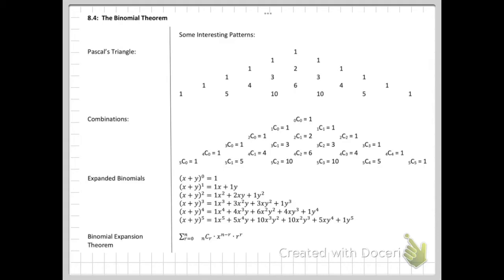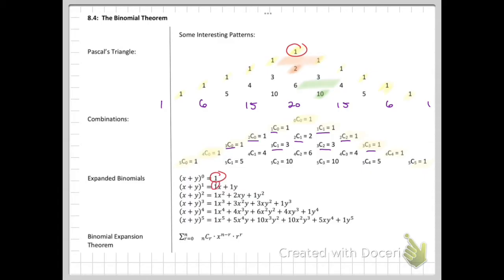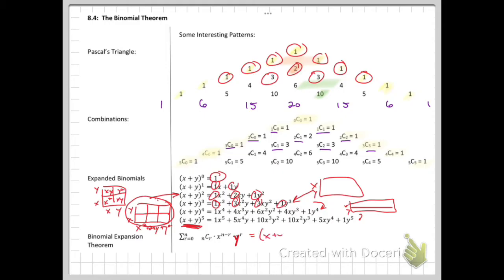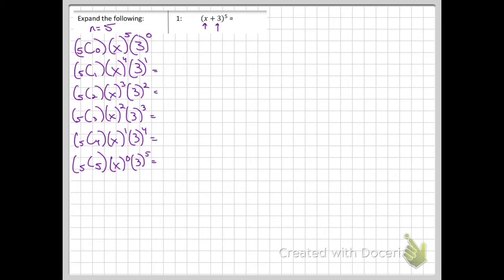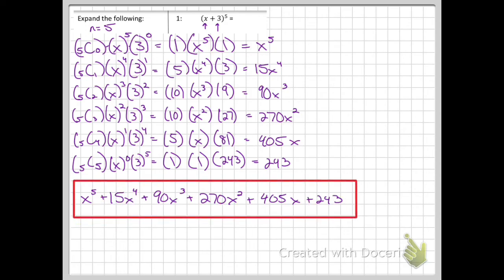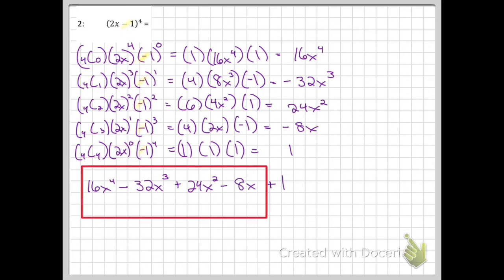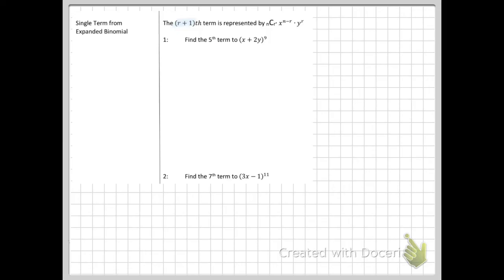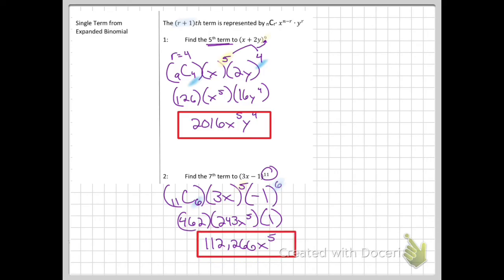PC 8.4 Binomial Thm